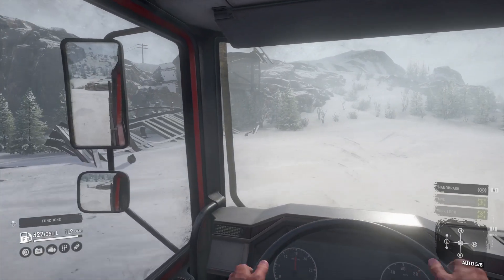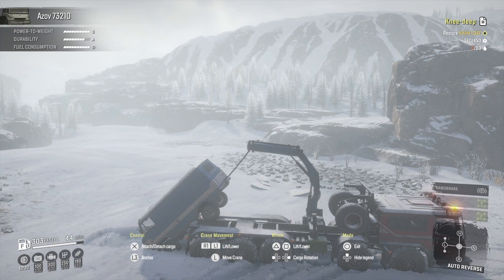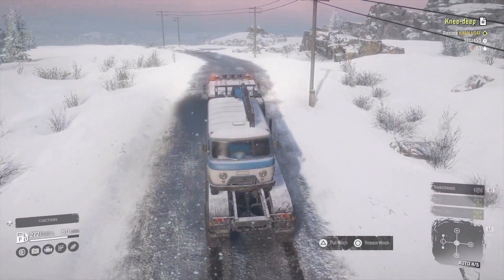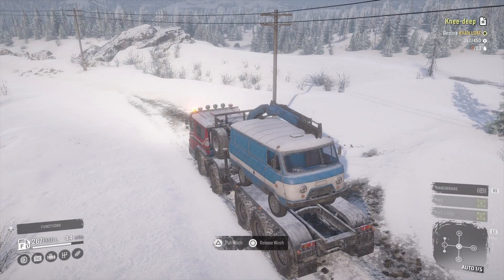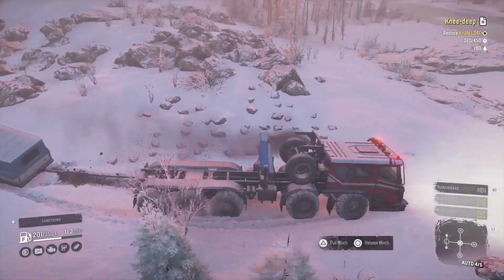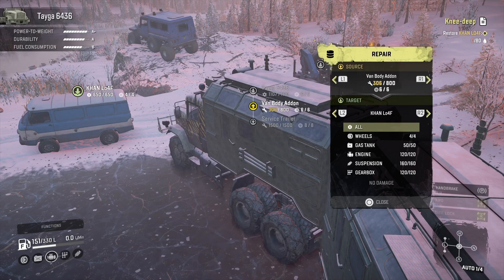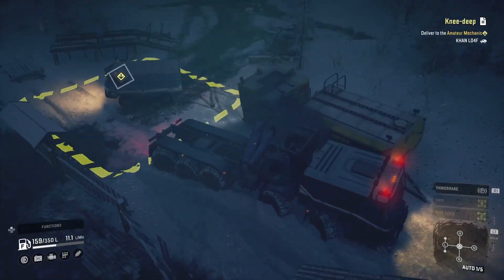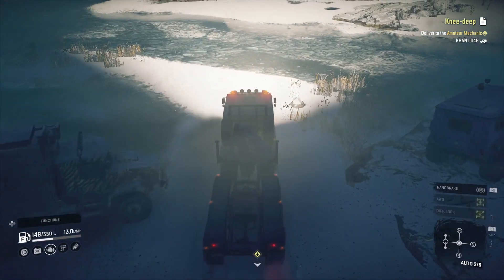SNOWRUNNER PS4 Lets play KNEE DEEP Task Walkthrough Lake Kovd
Todays Snowrunner ps4 Lets Play on lake Kovd Knee deep task walkthrough.In this snowrunner ps4 lets Play I show you how to complete the Snowrunner Knee deep Task walkthrough quite a easy snowrunner task to complete.
thanks for watching ukgamer808 snowrunner ps4 Lets play Knee Deep walkthrough on lake Kovd.Why not check out my other snowrunner videos for more snowrunner contests,snowrunner upgrade locations and loads more Snowrunner content and did you know I do Snowrunner News?